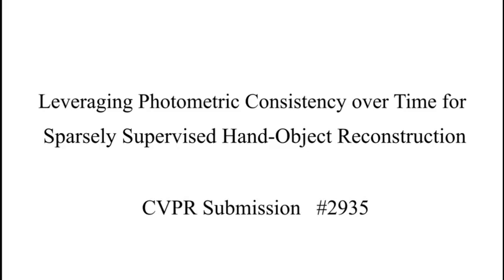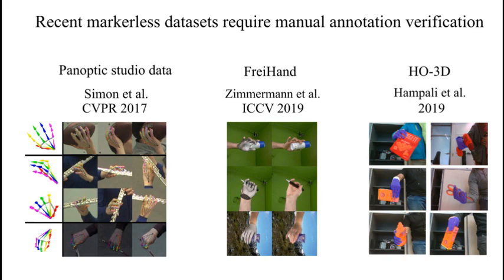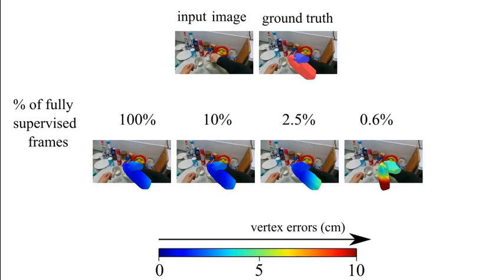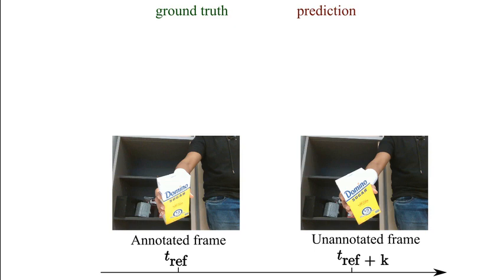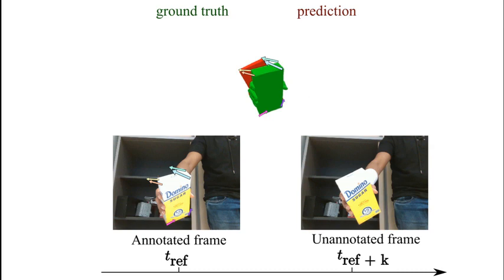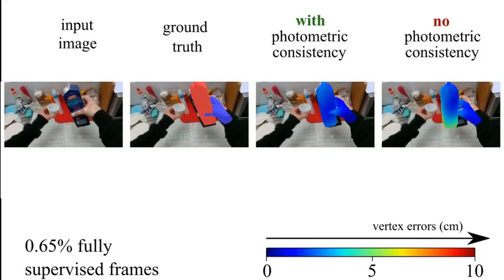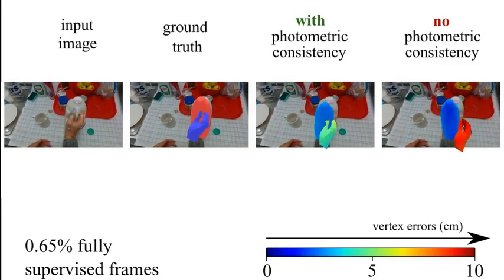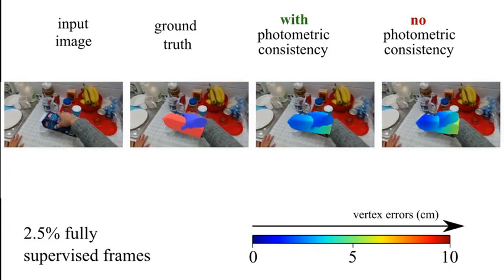Leveraging Photometric Consistency over Time for Sparsely Supervised Hand Object Reconstruction